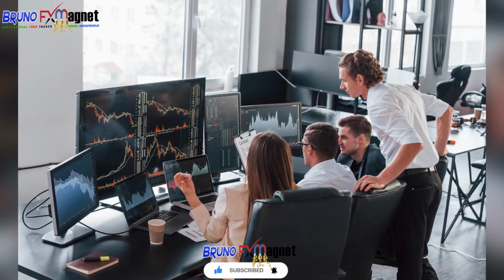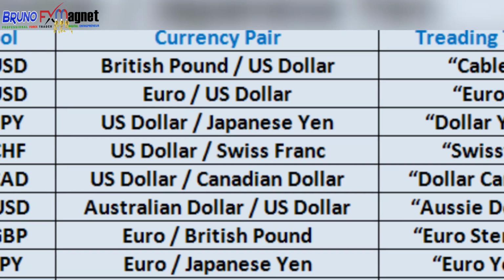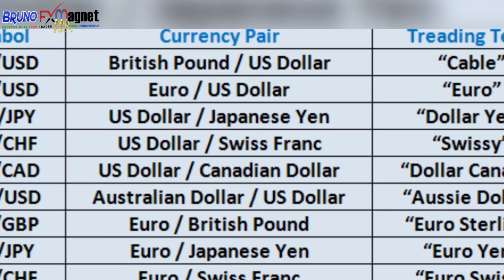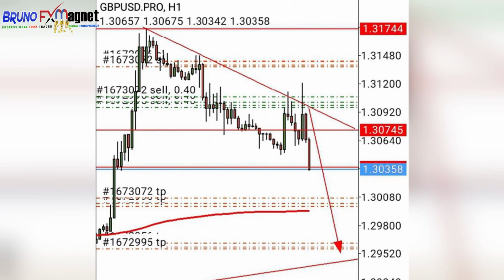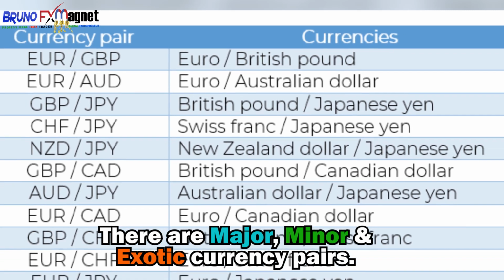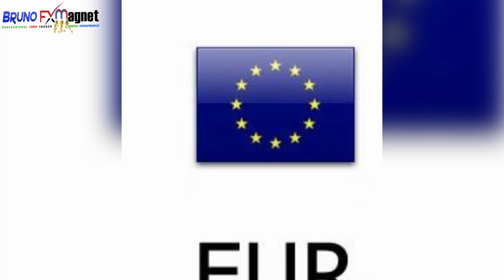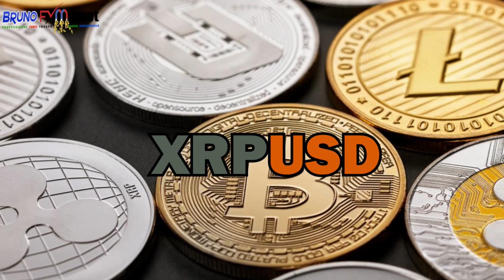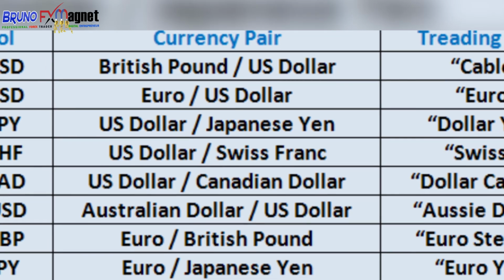Forex Currencies And Currency Pairs // Major, Minor And Exotic Currency Pairs.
Trading in general is buying and selling of goods and services. While other people buy and sell goods and services like clothes, cars, houses, land, food, furniture and all other commodities, your business as a forex trader is to buy and sell currencies online. In an online foreign exchange trading or forex trading as retail traders, we use an online forex market to buy and sell currencies through a forex broker. In this lesson you are going to understand very well the real meaning of currencies, currency pairs and then understand effectively the major, minor and exotic currency pairs by trading Forex.

What’s up my fellow traders!! My name is Bruno FxMagnet, I am a professional Forex trader and a Digital entrepreneur.